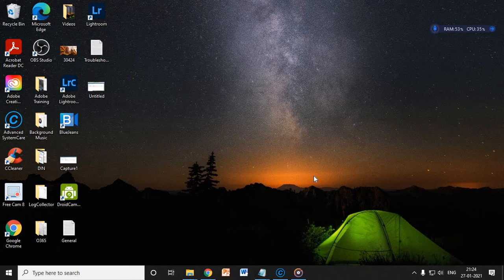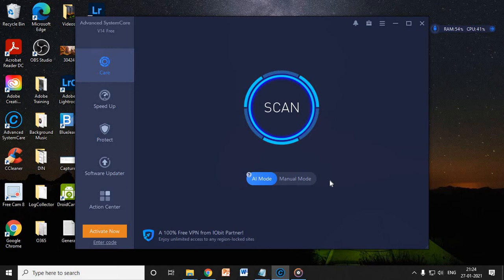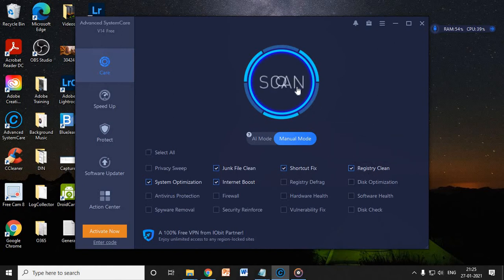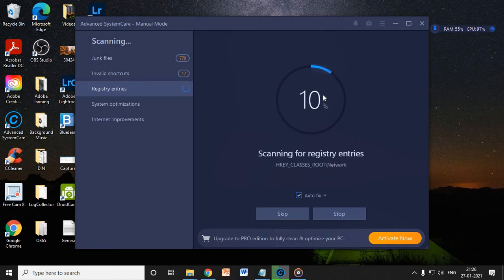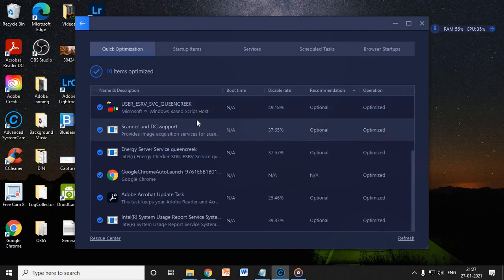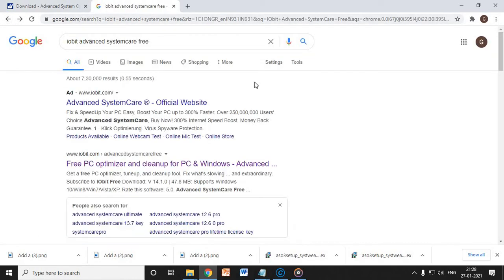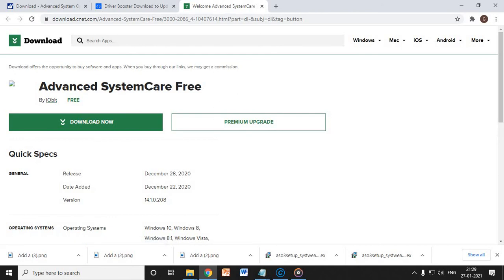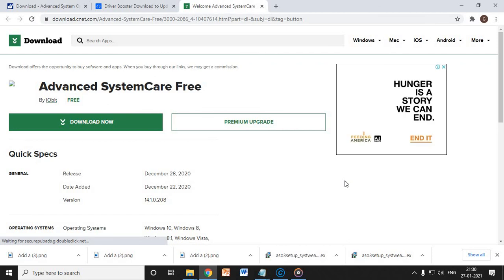Free PC Optimizer Utility for Windows 10 to improve performance 2021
In this video you will learn about Free PC Optimizer Utility for Windows 10 to improve performance in 2021